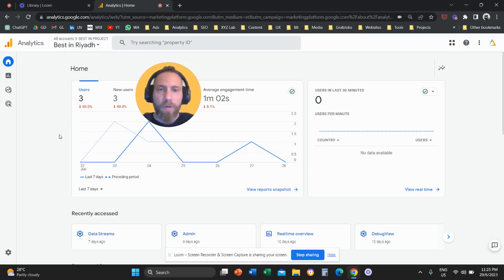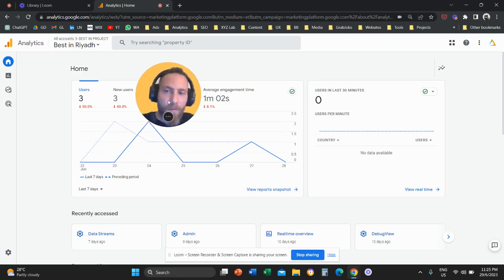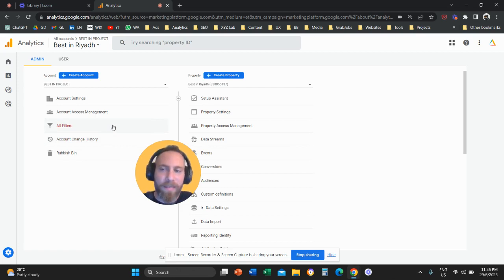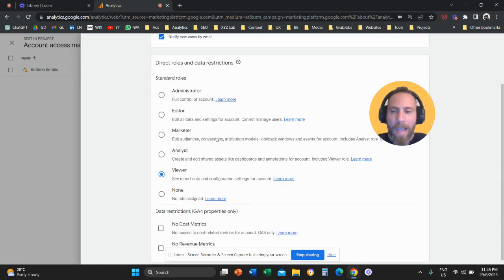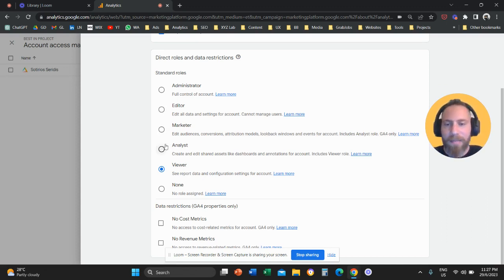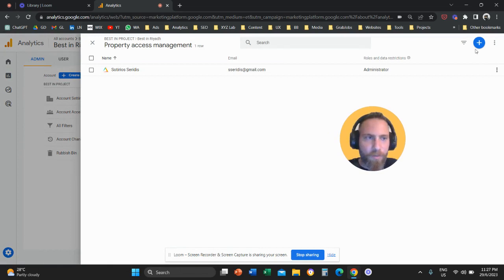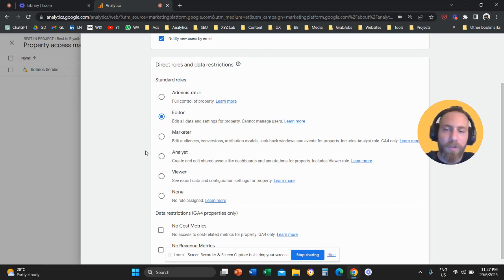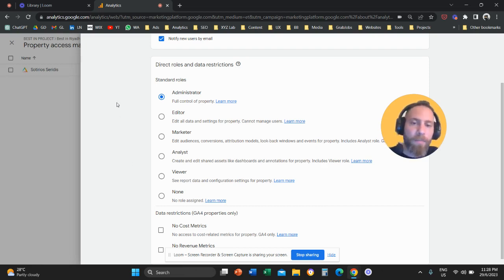Grant Access (Add Users) to Google Analytics Account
1️⃣ Login to your Google Analytics 4
2️⃣ Navigate to Admin (bottom-left)
3️⃣ Navigate to either Account Access Management or Property Access Management
4️⃣ Click on the + symbol on the top right-hand side
6️⃣ Select their access level (Administrator for full access or Editor for reporting access)
7️⃣ Click Add

That's it!